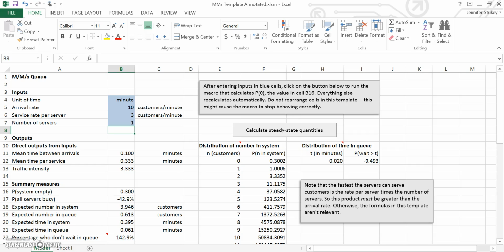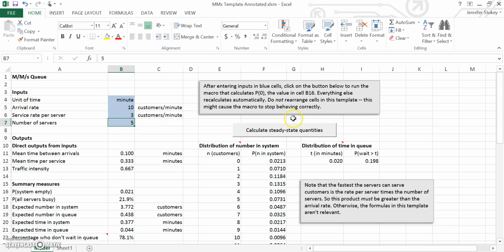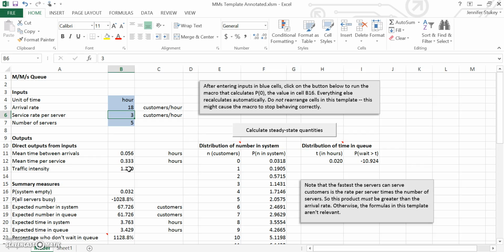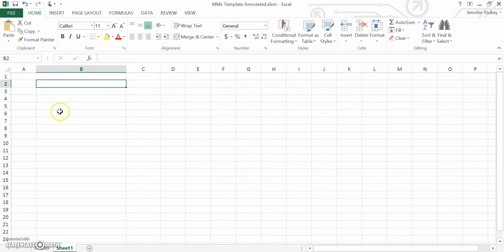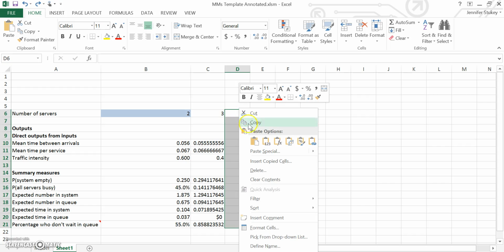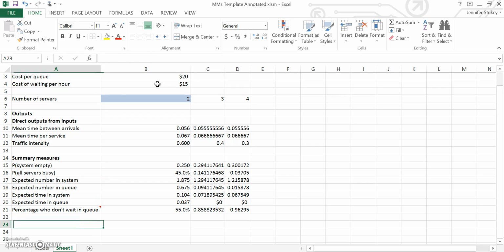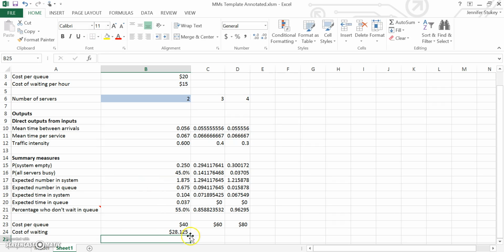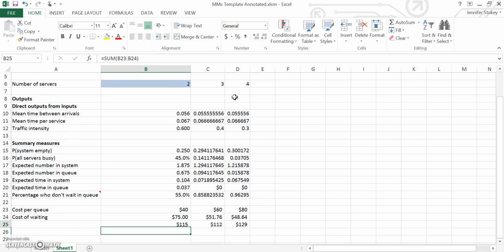Ch 13 MMs Template